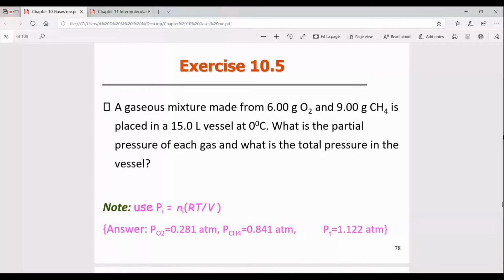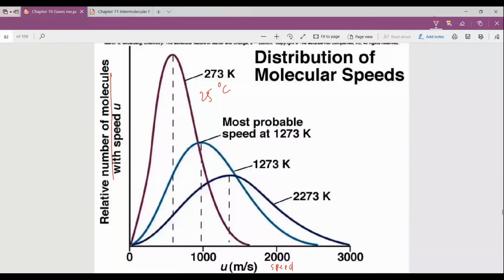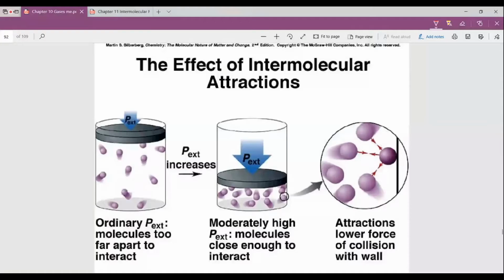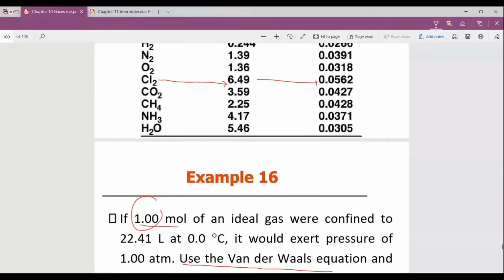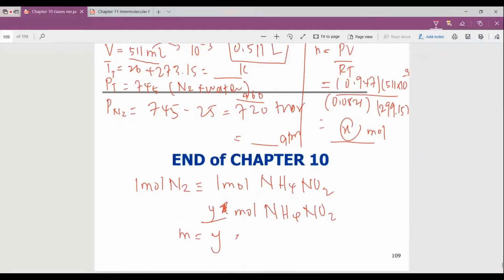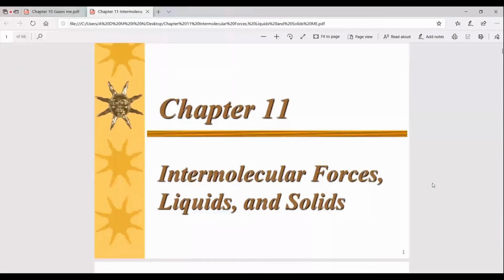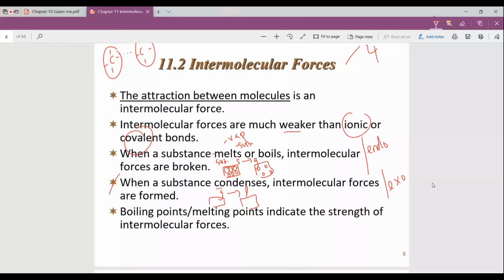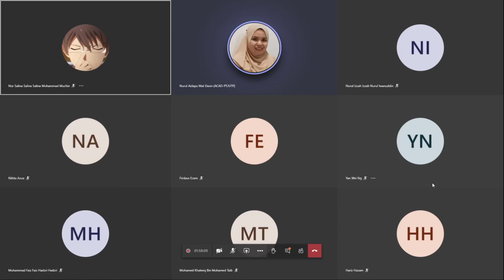Chemistry [ Week 10 | Lecture 1 | Chapter 10.6 - 11.2 ]